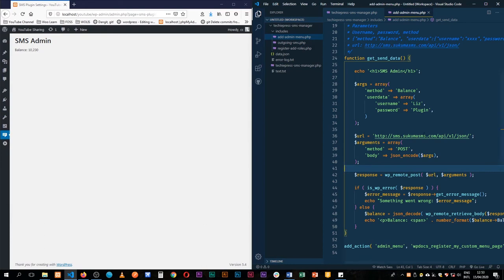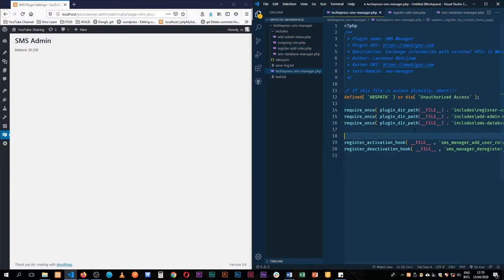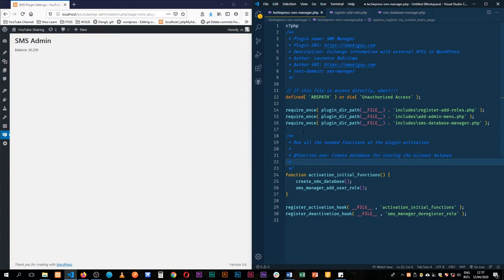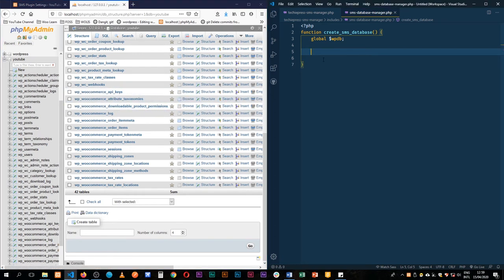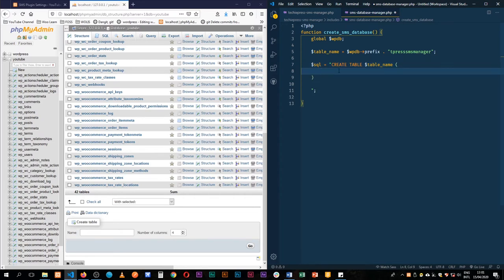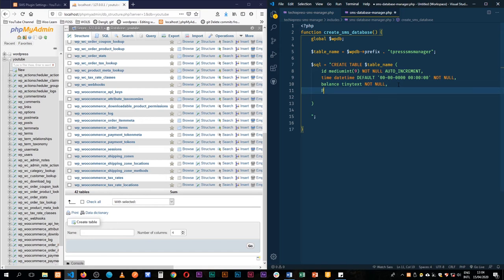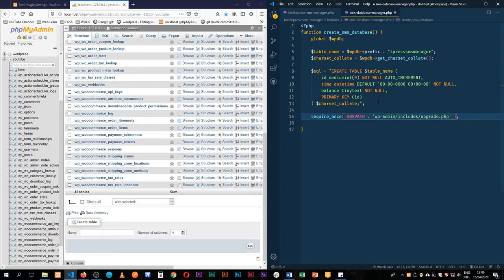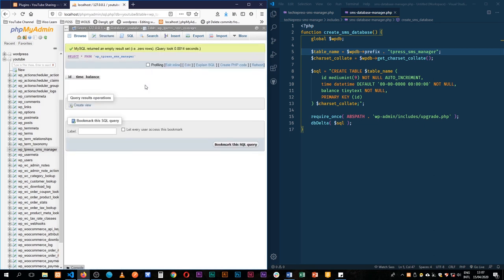Create New WordPress Custom Database Tables & Fields - WordPress SMS Plugin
Learn how to Create WordPress Custom Database Tables. We shall use this database to add new freshly queried Data from an External API into WordPress. We use the internal functions of WordPress to query or get back the account balance from our external API by passing details to the API as required by the External API.

In this plugin, we are building an SMS sending plugin for WordPress API integration using an External API.

This video series shows a clear use of the wp_remote_post function of WordPress and how we determine what data goes where. We use the json_encode and json_decode on the passing of data and receiving it so we have proper data.

We also use the WordPress dbDelta class and the wpdb globals  and learn how to work with WordPress Databases.

LEARN MORE IN THE WELL CURATED PLAYLISTS BELOW